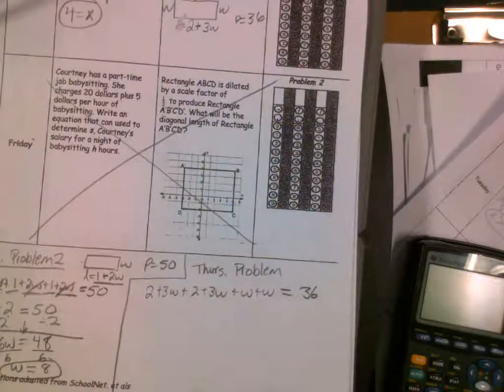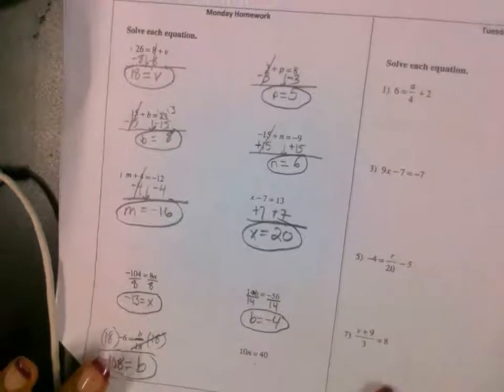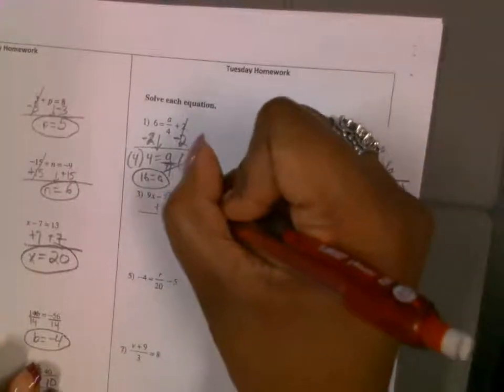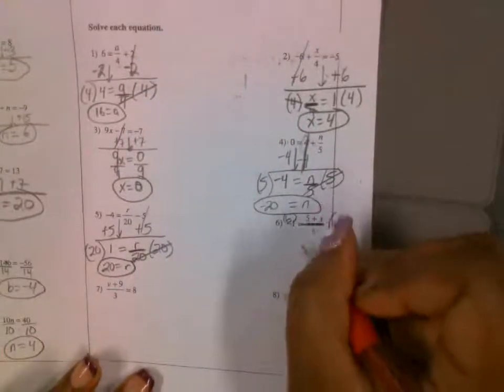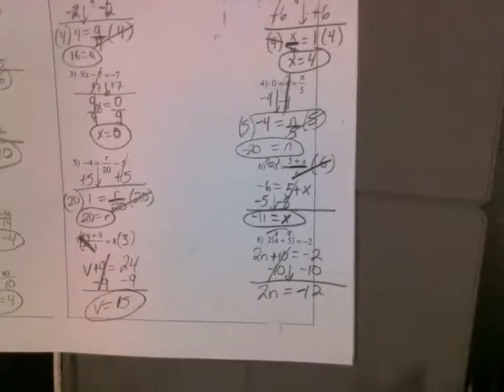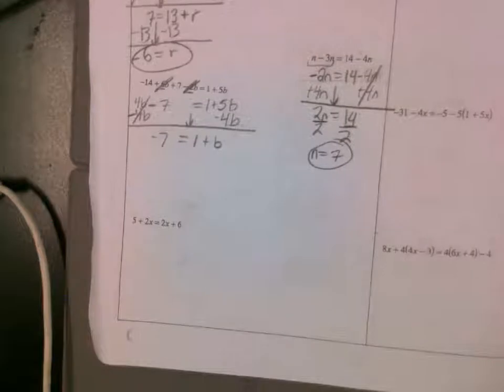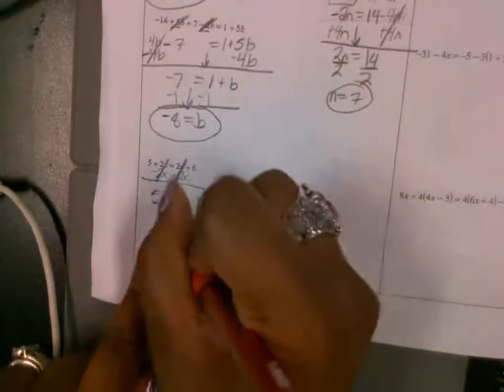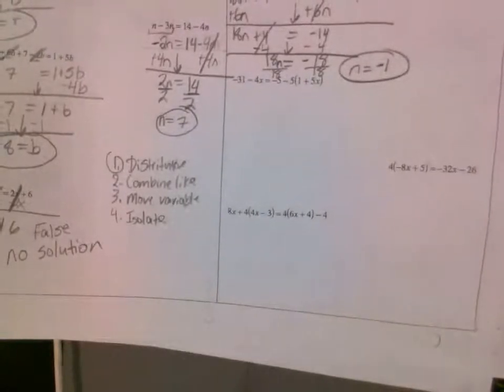Q1W7 M8 Monday: Review of Week 6